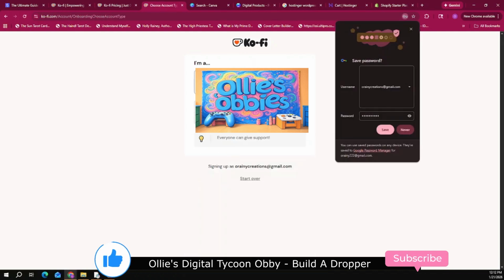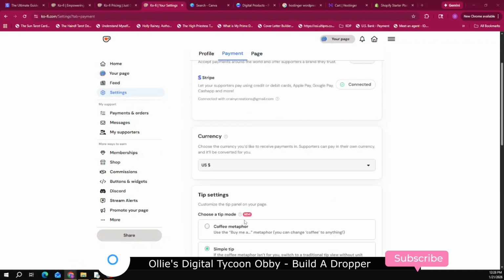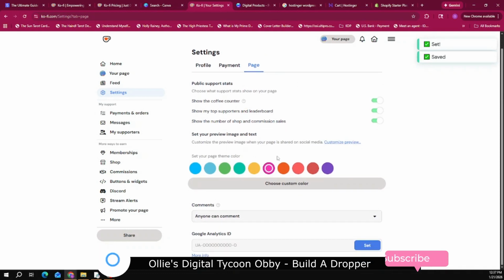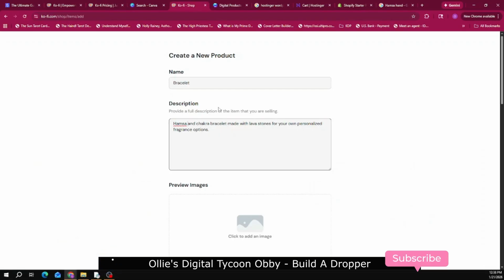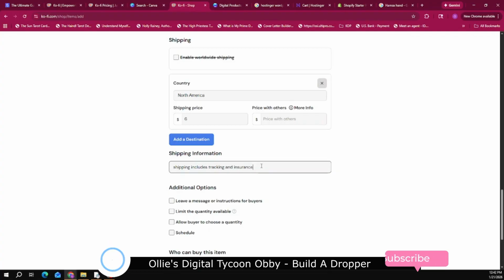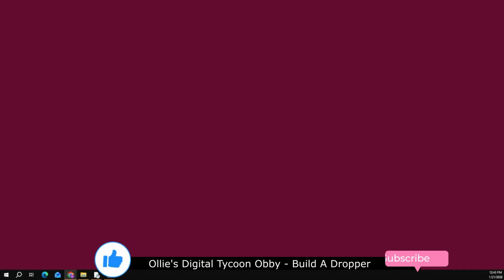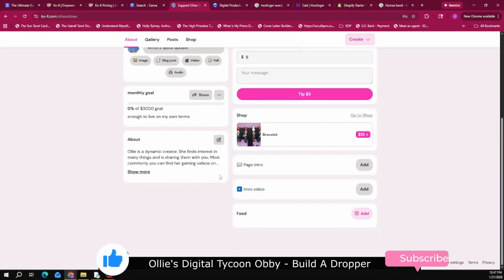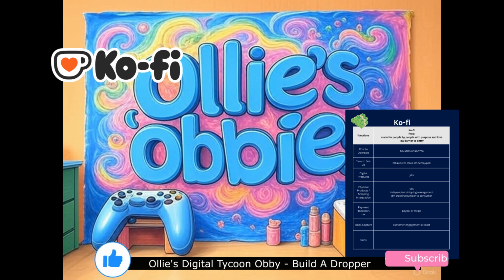Ollie's Obbies - Ko-fi set up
This is a step by step guide on how to set up a Ko-fi shop. This will allow you to interact with your community on your terms.
with low barrier to entry for success Kofi is the way to go!